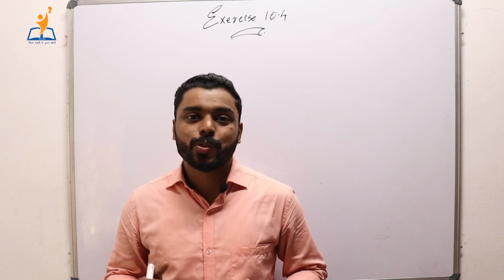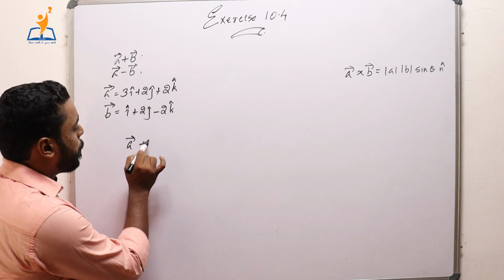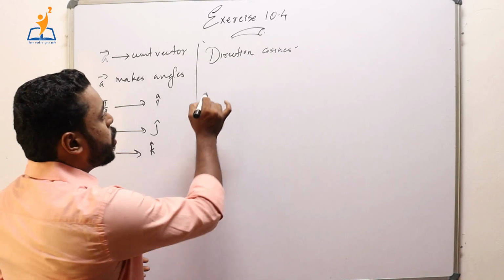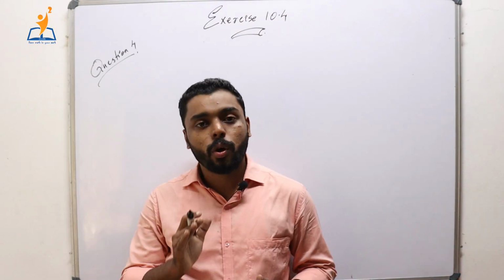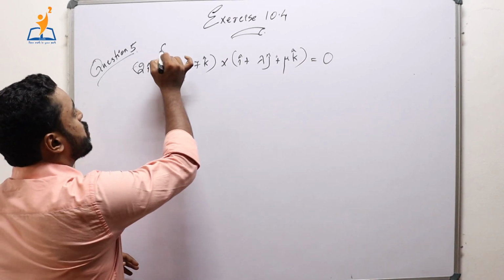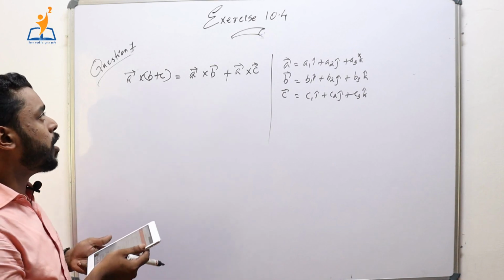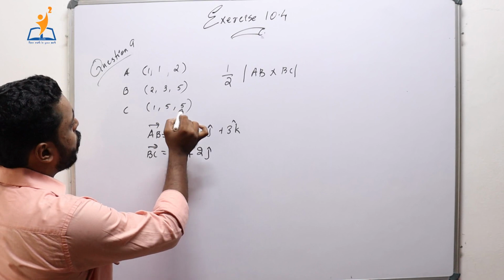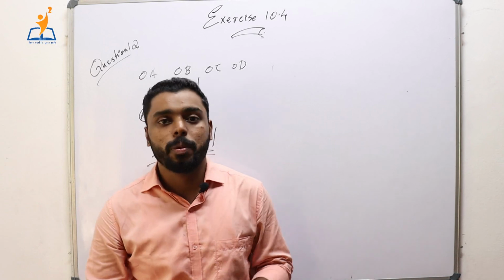Class 12 | CBSE | Vector Algebra | Part 11|exercise 10.4 solved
Class 12 vector algebra parts